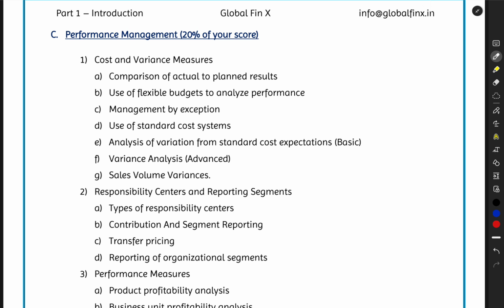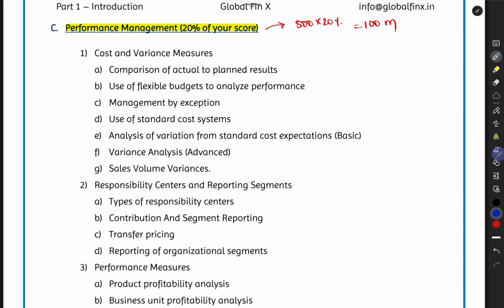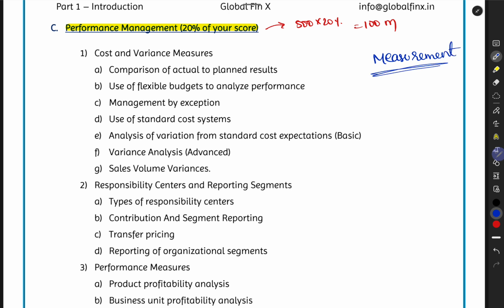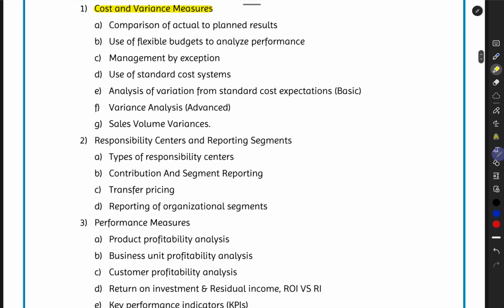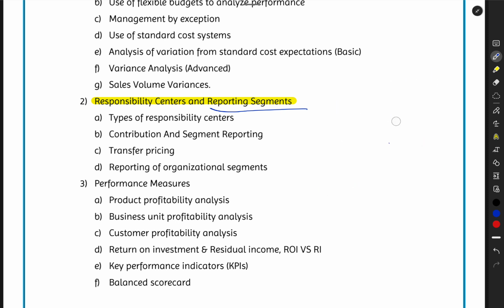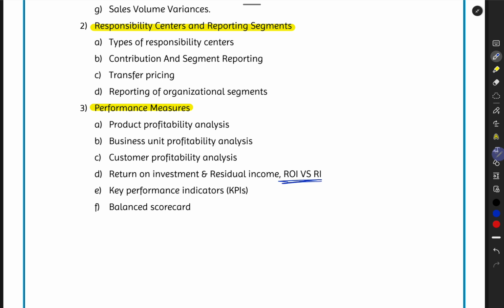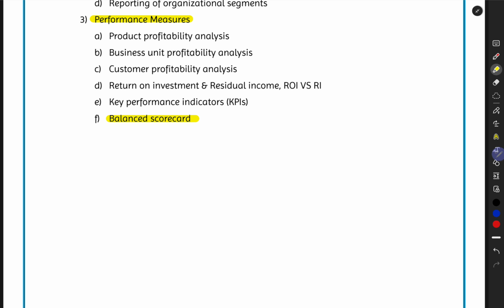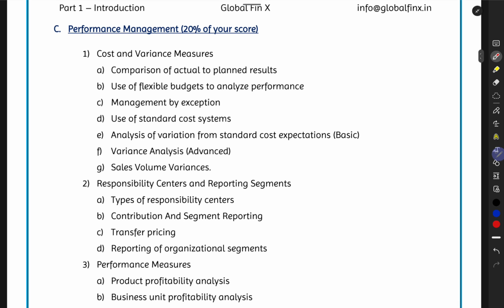CMA US Part 1 Section C: Performance Management; Introduction, Overview and Topics Summary | GFX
In this video, we introduce you to Section C of the CMA US Part 1 exam - Performance Management. We provide an overview of all the key topics covered in this section, including performance measurement and reporting, analyzing financial statements, budgeting, cost management, and more. Whether you're just starting your studies or need a quick refresher on these topics, this video will provide you with a solid foundation for success on the CMA US Part 1 exam. Join us as we explore the basics of Performance Management and help you get started on your path to passing the exam!